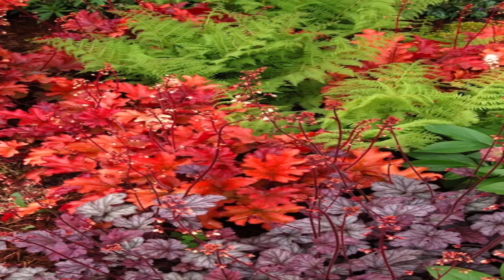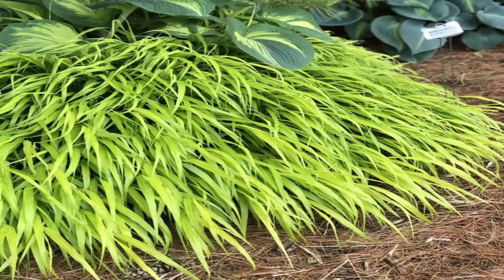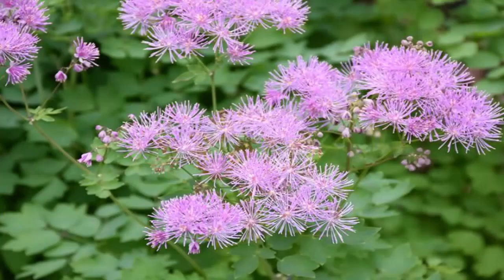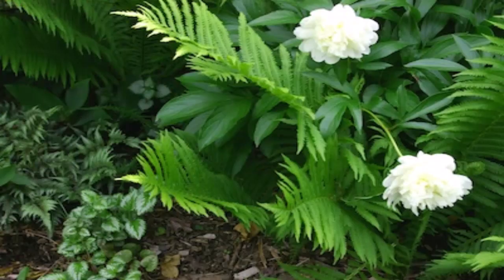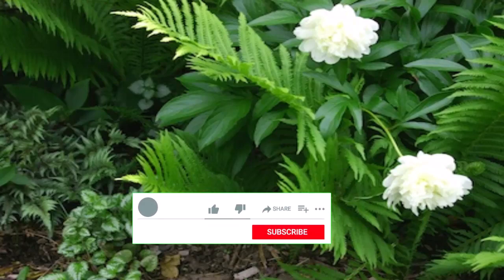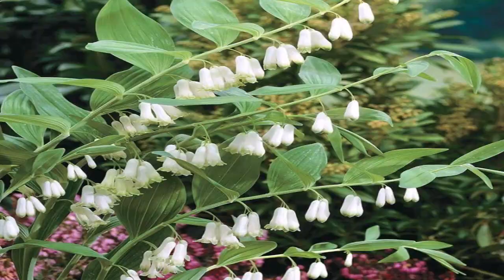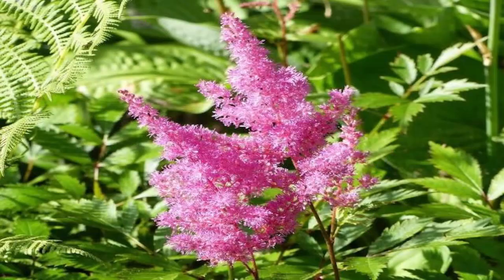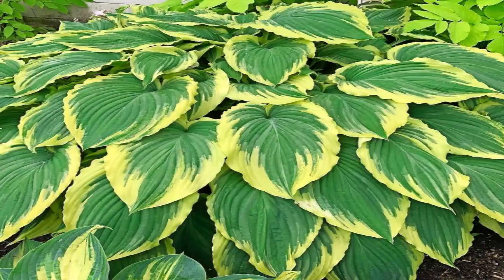The Sweetest Smelling Flowers That Will Delight Your Senses | Top 10 bloomy fragrant flowers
Welcome to our video showcasing the most exquisite and fragrant flowers nature offers. In this captivating compilation, we present the Top 10 bloomy fragrant flowers that will enchant your senses. From vibrant roses to delicate lilies, each flower on this list emanates an irresistible fragrance that will transport you to a world of blissful aromas.

Our journey begins with the majestic rose, known for its captivating beauty and enchanting scent. We then delve into the enchanting world of the jasmine flower, its delicate petals releasing a sweet and intoxicating fragrance. Moving forward, we encounter the captivating aroma of the lavender flower, its soothing scent renowned for its calming properties.

Next on our list is the vibrant and aromatic orchid, a valid symbol of elegance and grace. We then explore the lovely scent of the peony flower, known for its romantic and timeless allure. As we continue, the enchanting fragrance of the gardenia flower captivates our senses, leaving us in awe of its exquisite beauty.

Delving further into nature's bountiful offerings, we discover the enchanting aroma of the magnolia flower, its delicate fragrance evoking feelings of tranquillity. The captivating scent of the lilac flower then fills the air, transporting us to a world of springtime bliss.

Continuing our journey, we encounter the intoxicating fragrance of the hyacinth flower, its sweet and floral aroma filling the atmosphere with joy. Finally, we are mesmerized by the enchanting scent of the lily flower, a valid symbol of purity and elegance.

Join us as we embark on this fragrant adventure, immersing ourselves in the beauty and aroma of these top 10 bloomy flowers. Prepare to be captivated by nature's alluring scents bestowed upon these exquisite creations. Relax, and let the soothing fragrances transport you to a world of pure bliss.